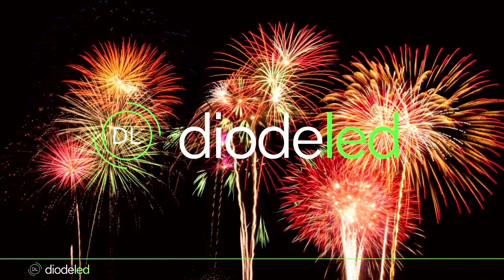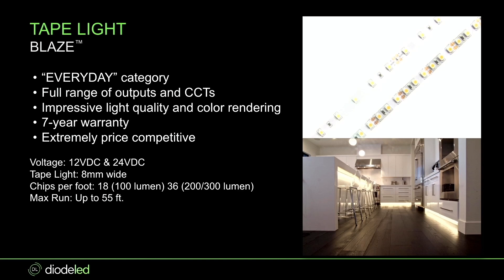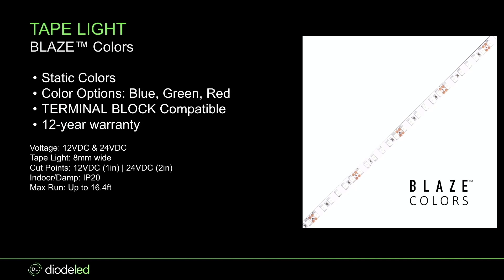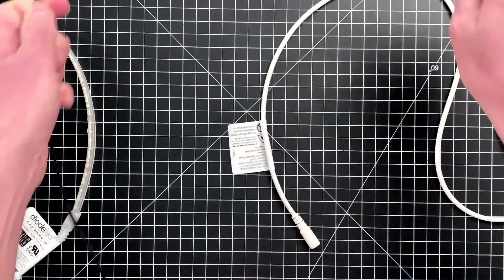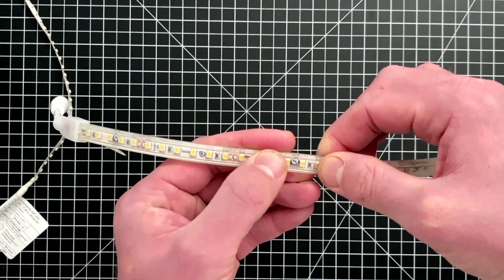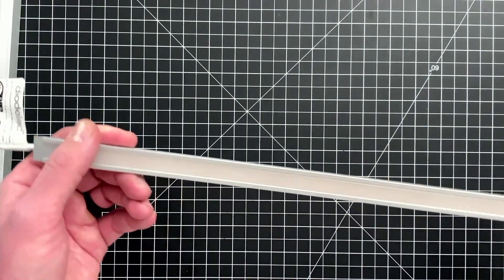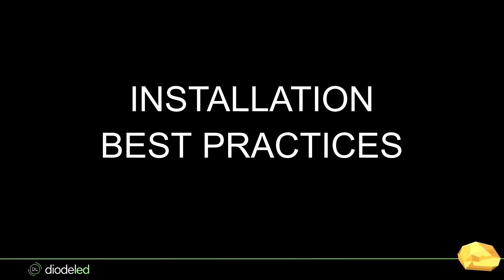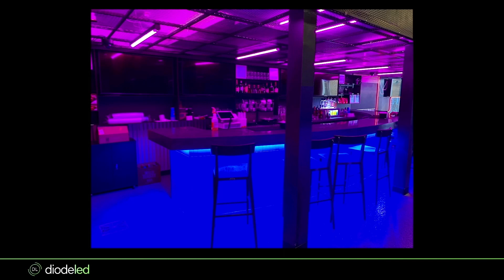Reel to Real - The BLAZE™ Family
BLAZE™ has long been one of Diode LED's best-selling tape light families, solving a wide variety of lighting challenges. Watch this breakdown of our BLAZE™ options during our next Reel to Real event.

Performance and value for everyday projects. Our most popular tape light is available in a wide range of color temperatures and outputs. BLAZE™ also includes one of the longest warranties in the industry, 7 years.

Diode LED is the leading the industry in LED Linear Tape Light.

Visit us at DiodeLED.com for more information.

00:01 - Introduction
01:11 - BLAZE™ Specs
03:06 - BLAZE™ X Specs
03:57 - BLAZE™ Colors
05:04 - BLAZE™ Family Demo
09:39 - BLAZE™ Family Channel Compatibility Demo
11:52 - Recommended Drivers
14:13 - BLAZE™ Installation Best Practices
15:43 - Opportunities
16:40 - Training